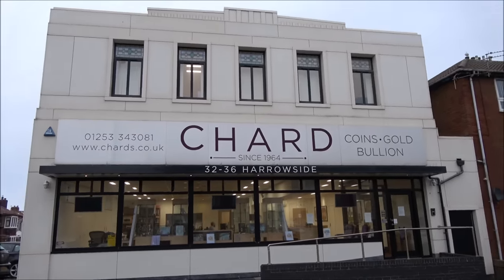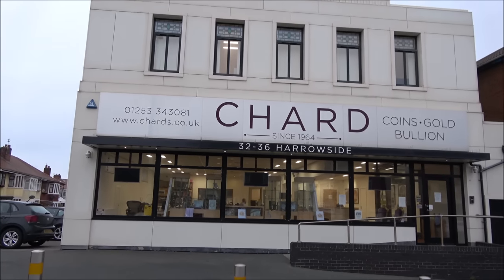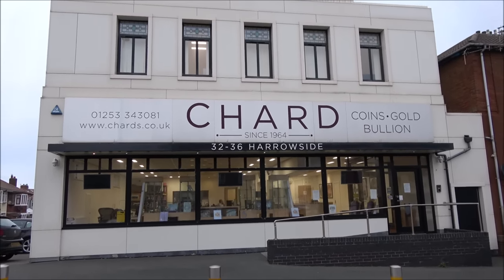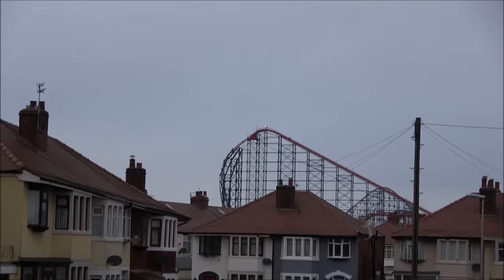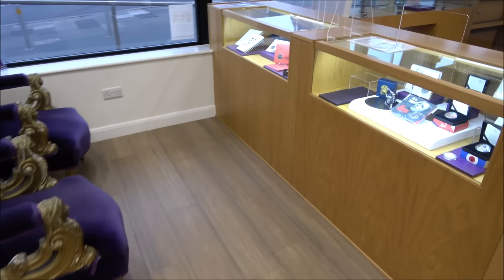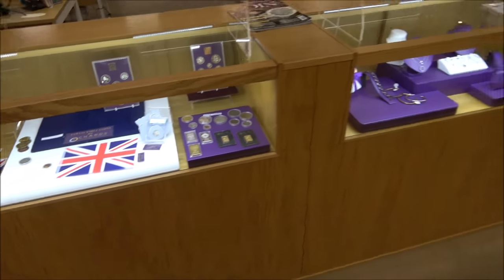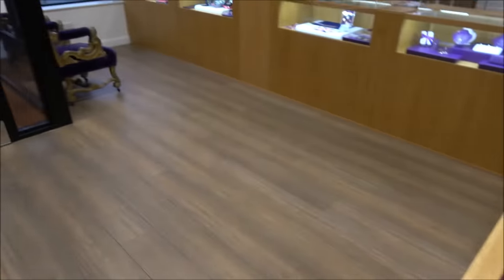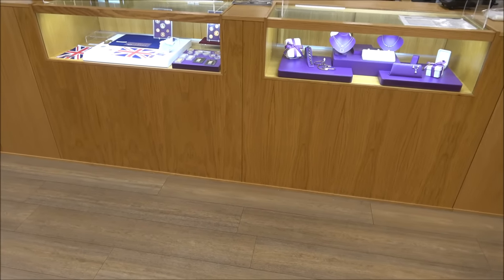Visiting A Leading UK Bullion Dealer to Play with a 1kg GOLD BAR - Chards Coin & Bullion - WOW!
Visiting A Leading UK Bullion Dealer to Play with a 1kg GOLD BAR - Chards Coin & Bullion 2022 Visit!

This whole video series at Chards was a mutual agreement to just have some fun and film some amazing content. My expenses were paid by Chards to come up and film, beyond that there is no Quid Pro Quo for content and no formal sponsorship. They are a great dealer and I have been a customer of theirs for many years. Check out their website here!

No contract has been put in place between viewers and Backyard Bullion and as such any and all financial decisions taken having watched this video have no relationship to what is said herein.

I would suggest anyone looking to invest in gold and silver to get in touch with qualified financial advisors and work out what is best for YOU!